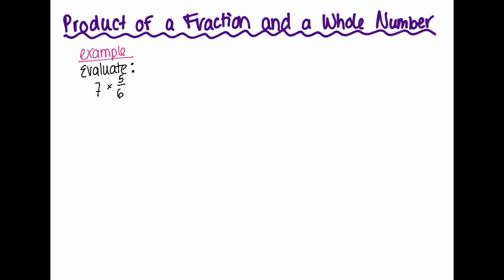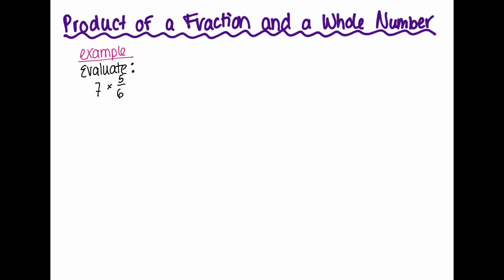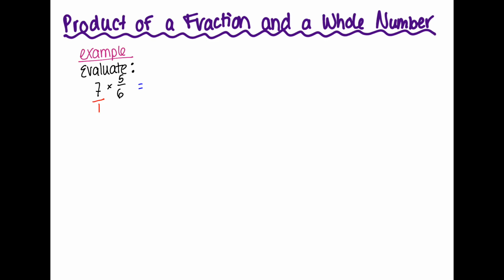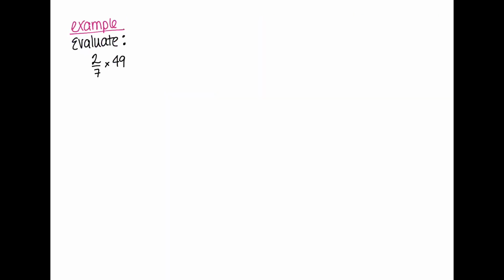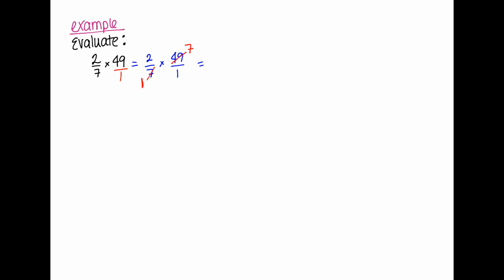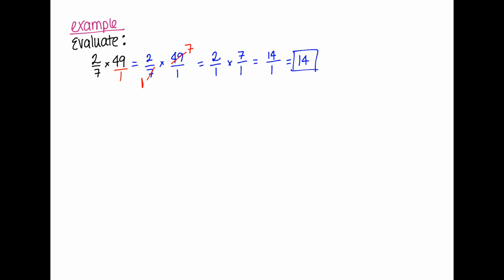Product Of A Fraction And A Whole Number